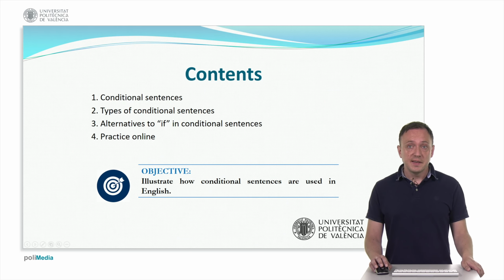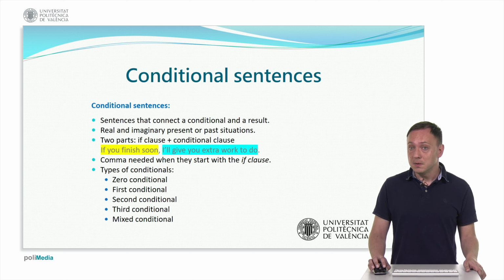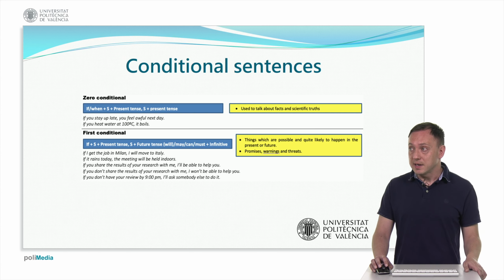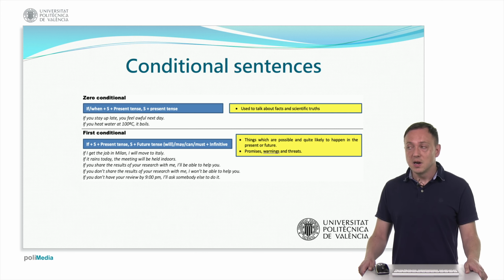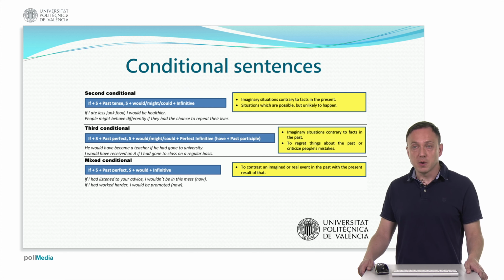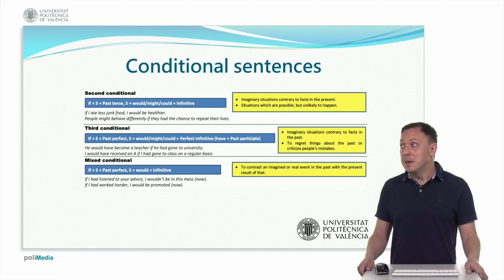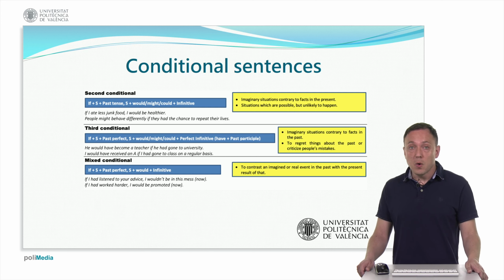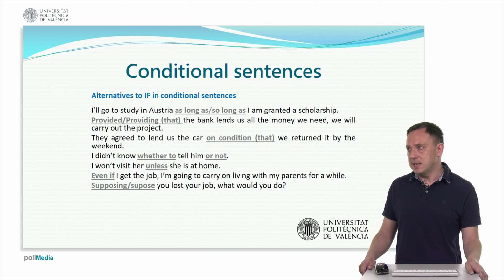Conditional sentences| UPV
Título: Conditional sentences

Descripción: The purpose of this video is to illustrate how conditional sentences are used in English. Cerezo Herrero, E. (2021). Conditional sentences.

Descripción automática: In this video, the presenter Rick explains the use of conditional sentences in English. The presentation is organized to cover the definition, purposes, types, and alternatives to 'if' in conditional sentences.

Rick begins by defining conditional sentences as those connecting a condition with a result, using the example of the 'if clause' (highlighted in yellow) and the 'conditional clause' (highlighted in green), noting the importance of comma placement depending on the order of the clauses.

He then systematically examines the different types of conditional sentences: zero, first, second, third, and mixed conditionals. Each type is described along with its structure and practical usage. For example, the zero conditional is used for factual or scientifically true statements, while the first conditional addresses potential or likely events, promises, warnings, or threats.

The second conditional is for imaginary, contrary-to-fact present scenarios or improbable events, and the third conditional delves into hypothetical past situations, expressions of regret, or criticisms. The mixed conditional contrasts past hypothetical situations with present results.

Rick also explores alternatives to 'if', including phrases like 'as long as', 'provided that', and 'unless', illustrating their correct usage. The video concludes with references to additional resources for practice and the bibliography used for the presentation.

Autor/a: Cerezo Herrero Enrique